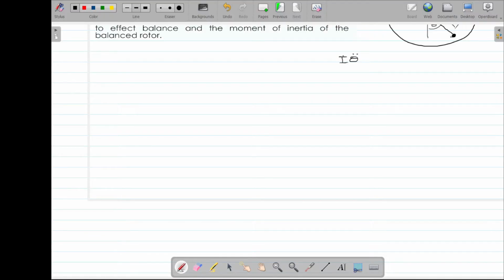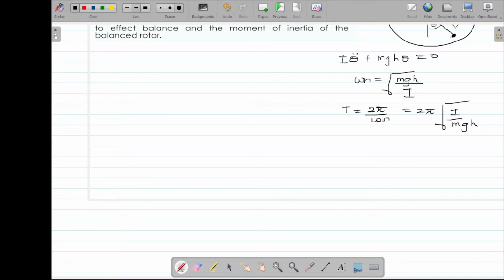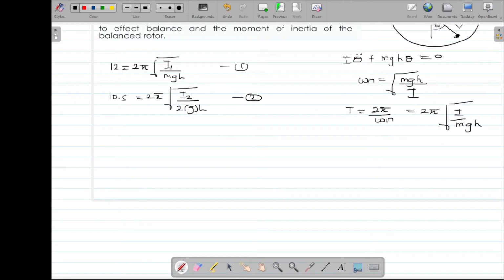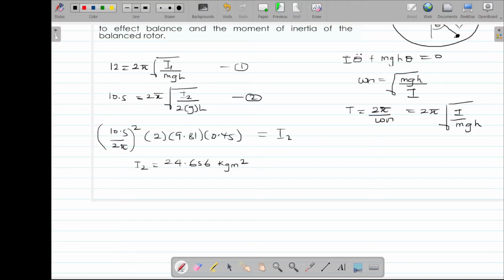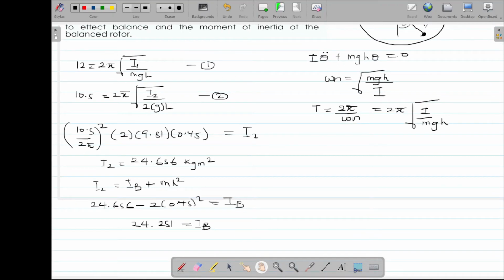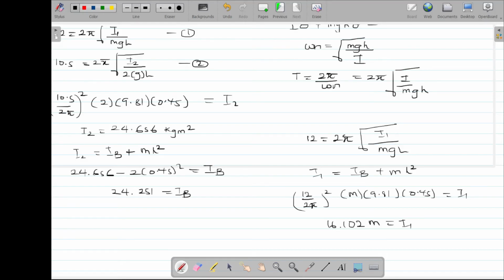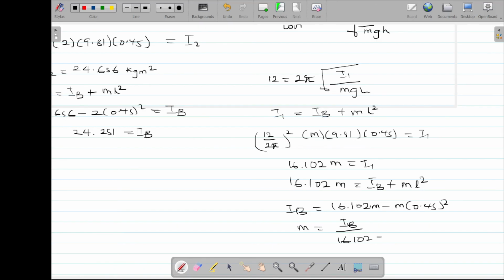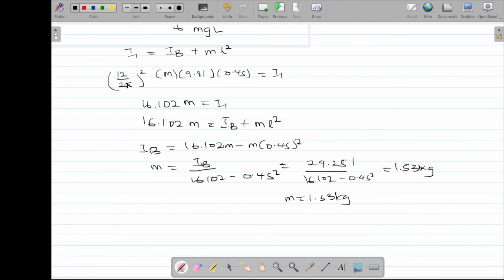Free-undamped vibrations analysis of a turbine while (Balancing of a turbine wheel).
. An unbalanced turbine wheel fixed to a shaft of 120
mm diameter, the total mass being 180 kg, is arranged for
balancing with the shaft resting on a parallel ways. When
disturbed slightly from rest it oscillates with a period of 12s. It
may be assumed that the unbalance is in the relatively
heavy rim and at a mean radius of 450 mm. After
balancing, by the removal of the necessary material from
the rim, the rotor is mounted in ball bearings and when a
mass of 2 kg is clamped at a radius of 450 mm the period of
oscillation is 10.5 s. Determine the mass of material removed
to effect balance and the moment of inertia of the
balanced rotor.